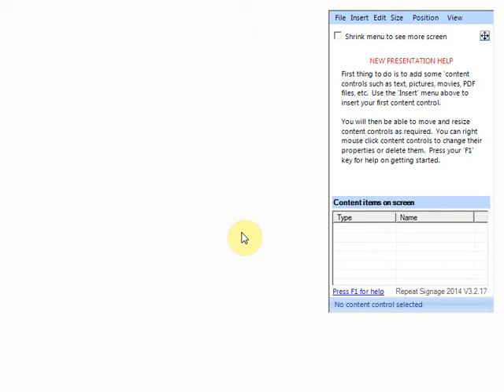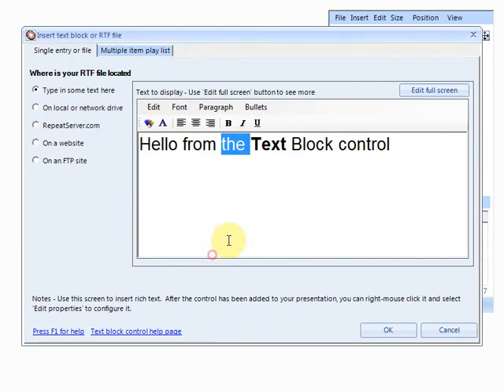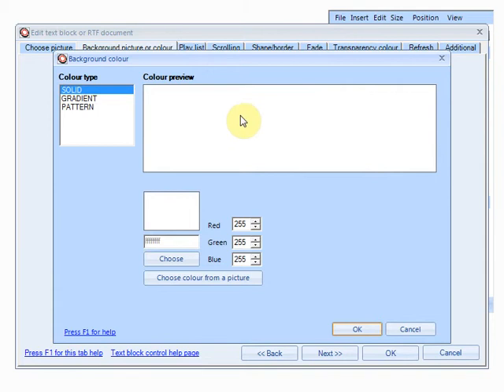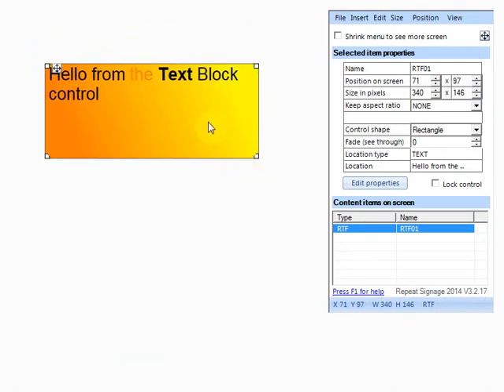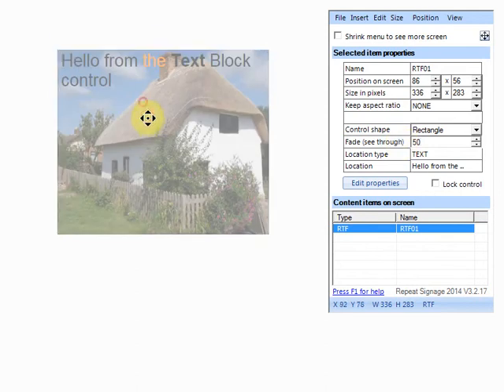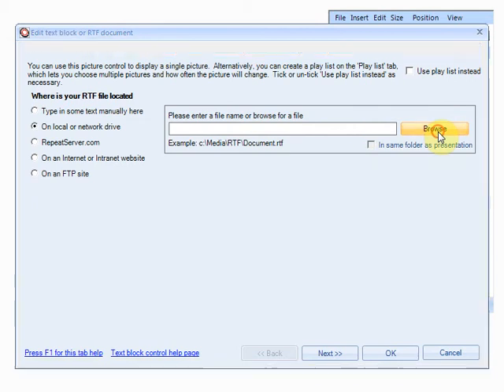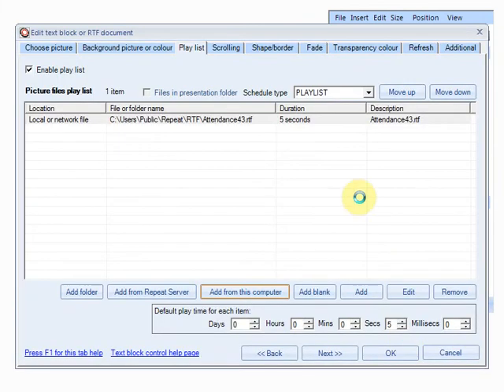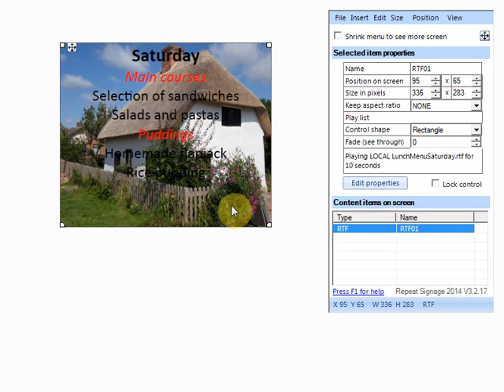Repeat Signage Controls - Text Block control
Demonstrates how to use the Text Block control in Repeat Signage.  This is used to display rich text and RTF files.